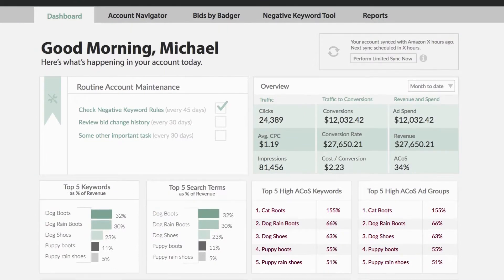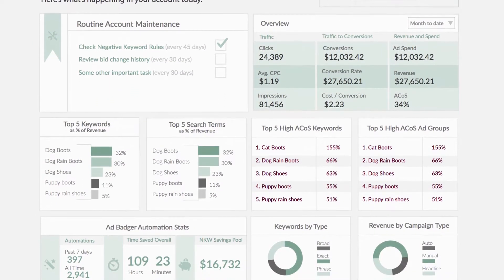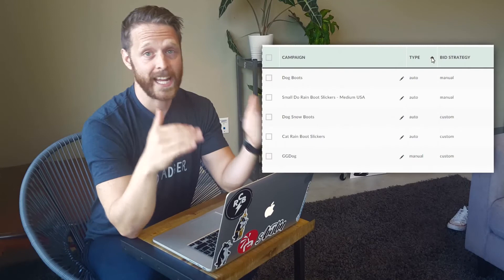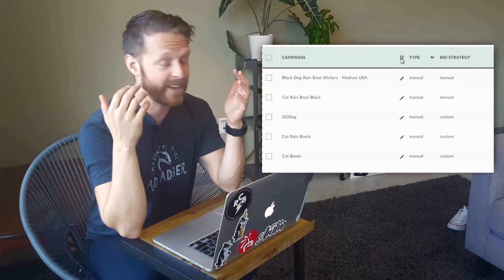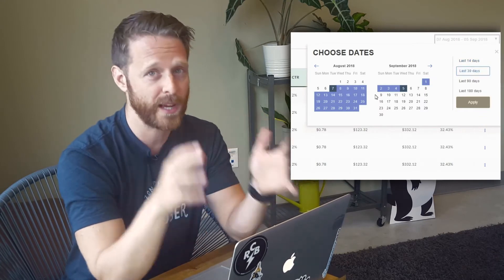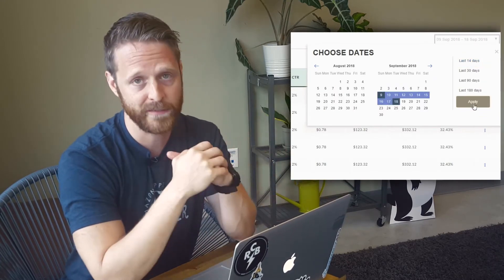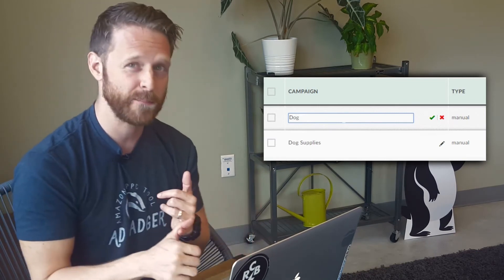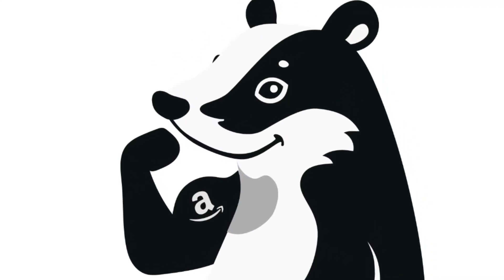Ad Badger App Update: New Table Designs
App Update: We've invested everything back into the strongest Amazon PPC tool to make our design more user-friendly.

Updates include:
- New dashboard to easily see campaign metrics, the learning center, and all the information you need in one place
- Tables to make it easy to sift through data
- An updated app design making our app easier on the eye
- The ability to quickly view and edit campaigns

Ad Badger is continuously looking to be the best Amazon PPC tool out there. Keep checking back for more app updates in the next State of the App video.